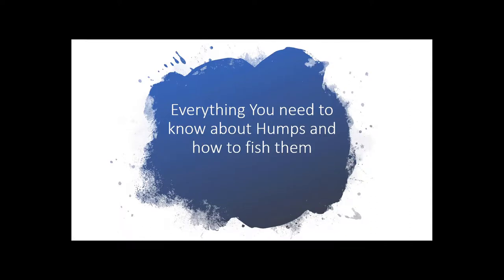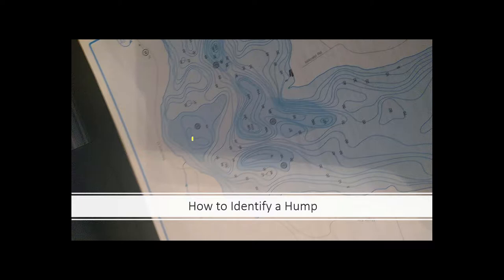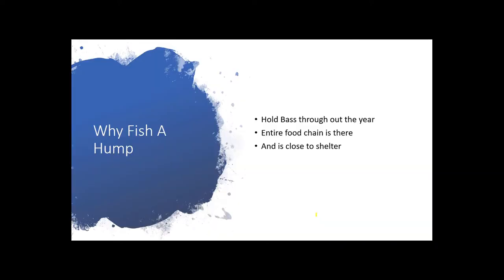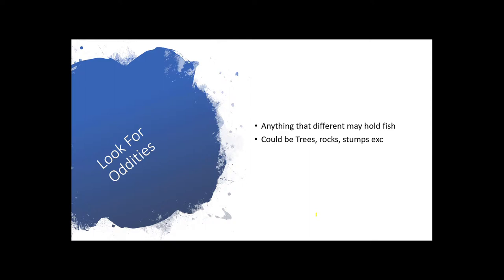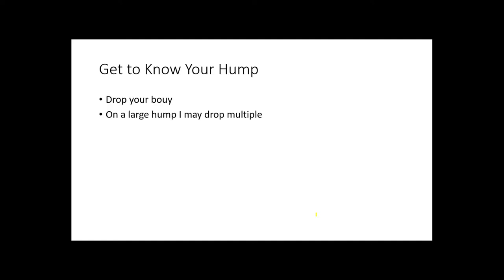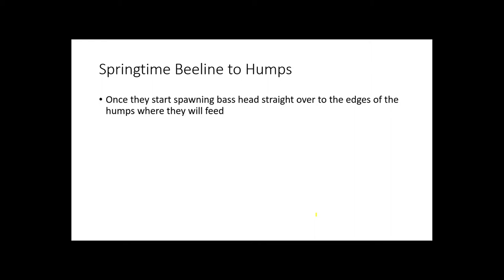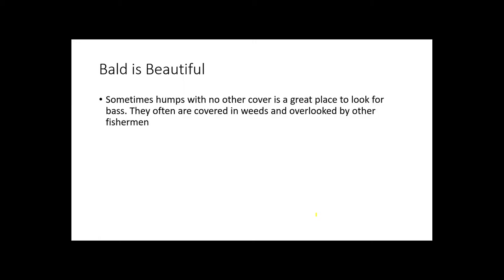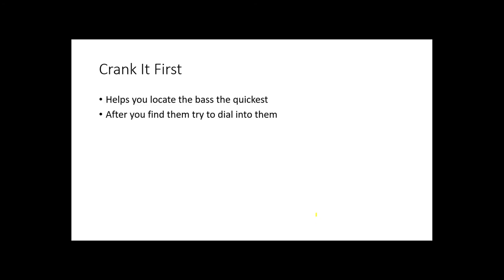How to fish a Humps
In todays class I teach you how to proper fish a hump. Included is 10 tips to fishing humps.